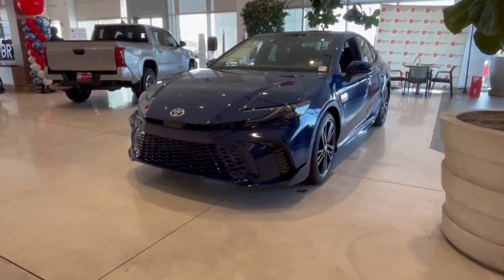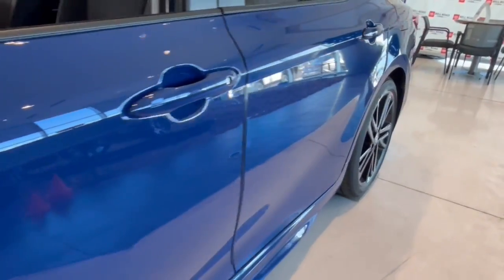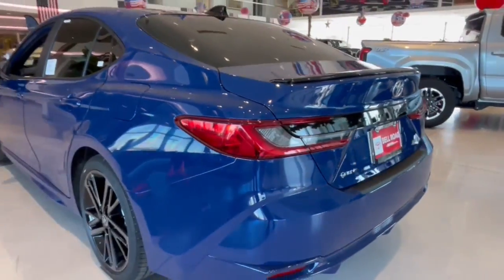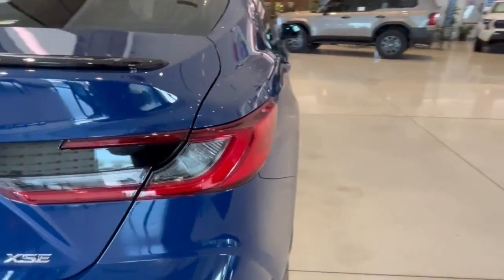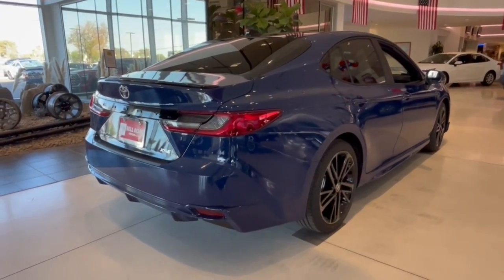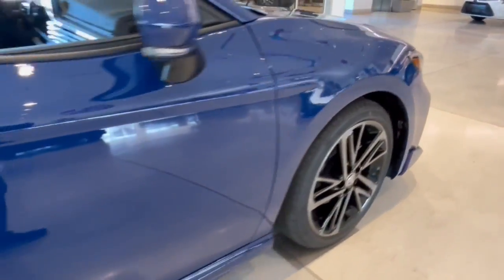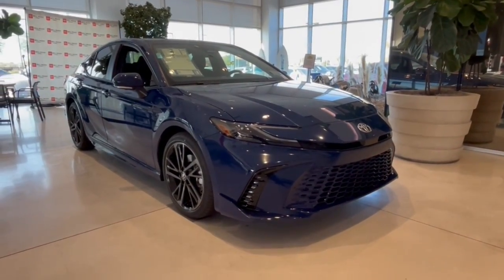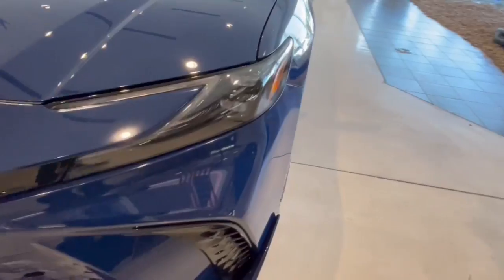2025 Toyota Camry Phoenix, Glendale, Peoria, Sun City, Surprise, AZ SU043983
4T1DAACK3SU043983 Reservoir Blue New 2025 Toyota Camry XSE available in Phoenix, Arizona at Bell Road Toyota. Servicing the Glendale, Peoria, Sun City, and Surprise, AZ area.

08q4 2025 Toyota Camry XSE 2.5L 4-Cylinder 16V DOHC eCVT FWD2.5L 4-Cylinder 16V DOHC Black Leather. 48/47 City/Highway MPG2.5L 4-Cylinder 16V DOHC Black Leather 4-Wheel Disc Brakes 6 Speakers ABS brakes Air Conditioning All Weather Floor Protection (TMS) Alloy wheels AM/FM radio: SiriusXM Apple CarPlay/Android Auto Auto High-beam Headlights Auto-dimming Rear-View mirror Automatic temperature control Brake assist Bumpers: body-color Delay-off headlights Door Edge Guard (TMS) Driver door bin Driver vanity mirror Dual front impact airbags Dual front side impact airbags Electronic Stability Control Emergency communication system: Safety Connect (up to 10-year trial subscription) Exterior Parking Camera Rear Four wheel independent suspension Front anti-roll bar Front Bucket Seats Front Center Armrest Front dual zone A/C Front reading lights Fully automatic headlights Garage door transmitter: HomeLink Heated door mirrors Heated Front Bucket Seats Heated front seats Heated steering wheel Illuminated entry Knee airbag Leather Seat Trim Leather Shift Knob Leather steering wheel Low tire pressure warning Occupant sensing airbag Outside temperature display Overhead airbag Overhead console Panic alarm Panoramic Glass Roof Passenger door bin Passenger vanity mirror Power door mirrors Power driver seat Power passenger seat Power steering Power windows Radio data system Radio: Toyota Audio Multimedia w/12.3 Touchscreen Rear anti-roll bar Rear Bumper Applique (TMS) Rear Parking Sensors Rear reading lights Rear seat center armrest Rear side impact airbag Rear window defroster Remote keyless entry Security system Speed control Speed-sensing steering Split folding rear seat Spoiler Steering wheel mounted audio controls Telescoping steering wheel Tilt steering wheel Traction control Trip computer Trunk LED Bulb (TMS) Turn signal indicator mirrors Variably intermittent wipers Wheel Locks (TMS) and Wheels: 19 Smoke Gray & Black-Finished Alloy.This vehicle may have the following dealer added accessors: PAINT SEALANT ($695) THEFT PROTECTION ($289) APPEARANCE PACKAGE ($695) WINDOW TINT ($695) NITROGEN ($299) AVAS GPS ($895). Price does not include tax title license or $529 dealer doc fee. Please call for availability.